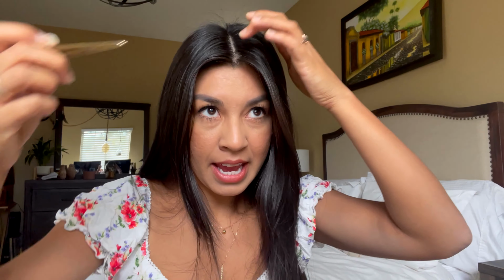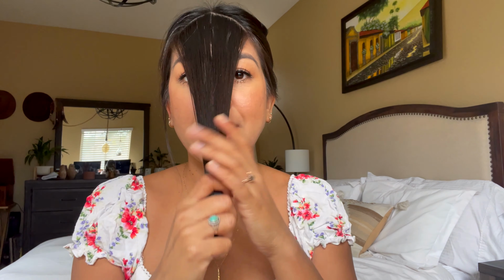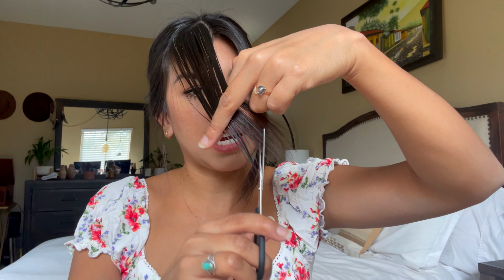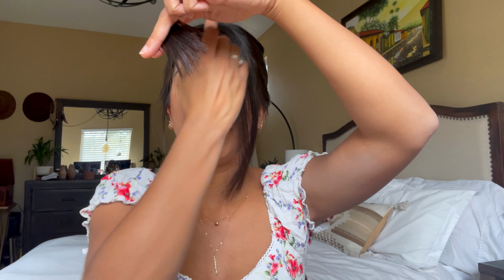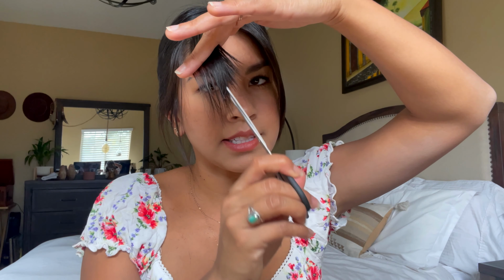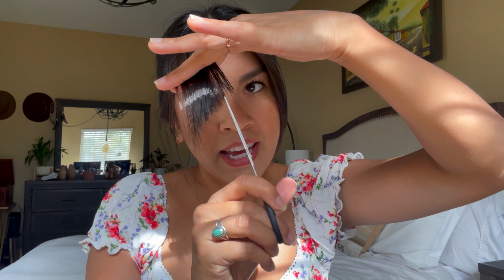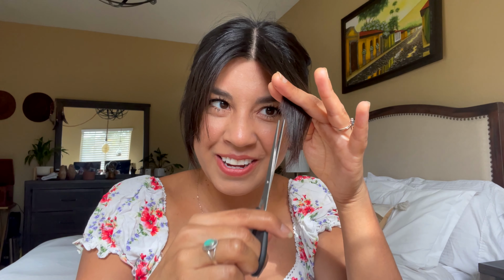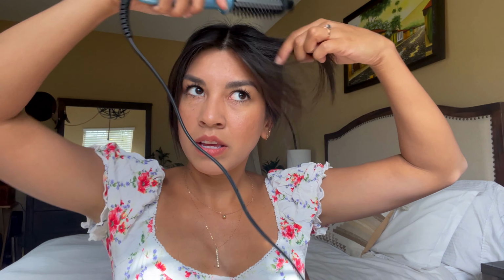I cut my bangs '70s Style! How to cut your bangs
Hello loves! I decided to change it up a bit and cut my bangs '70s style. For those who don't really know me, I love '70s style! Yes, I own bell bottoms jeans and I love them! Check out this somewhat tutorial so you can cut yours as well.